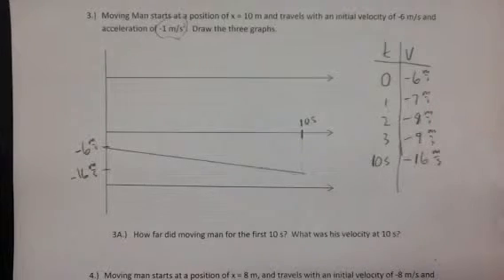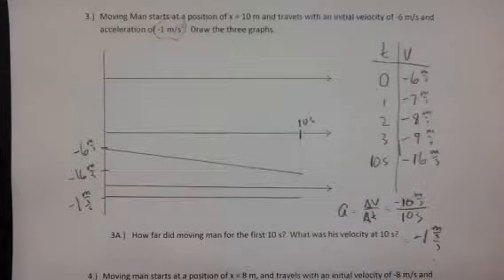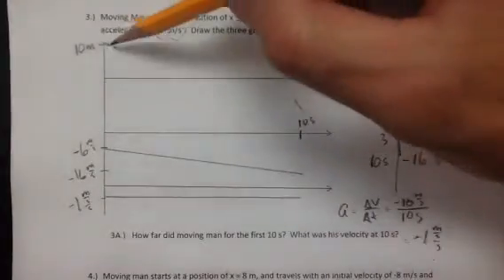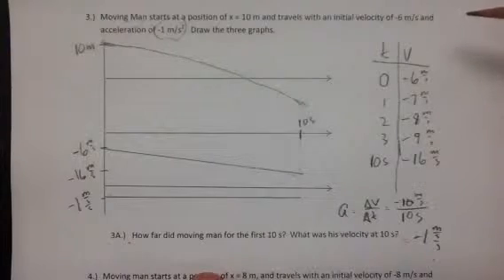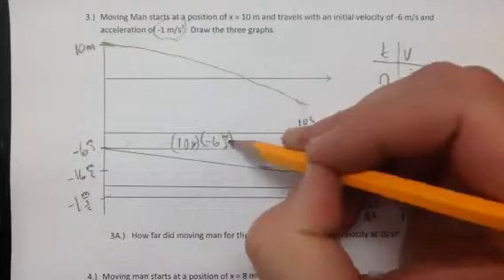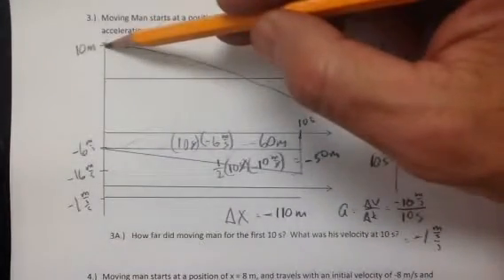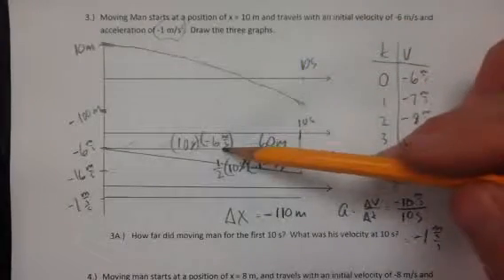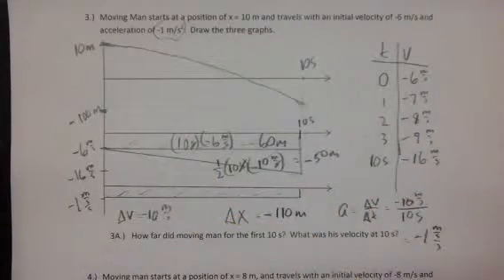Kinematic Problem Solving on PHET, Part 2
Students predict the motion graphs of a kinematics problem and use the simulation on PHET to check their results.